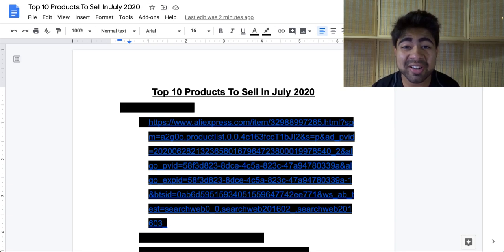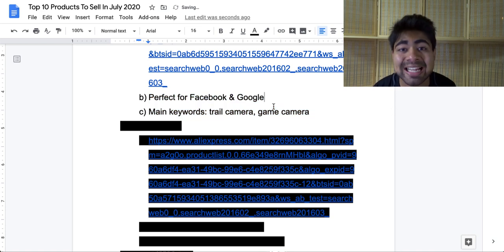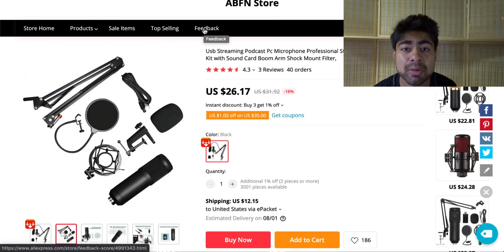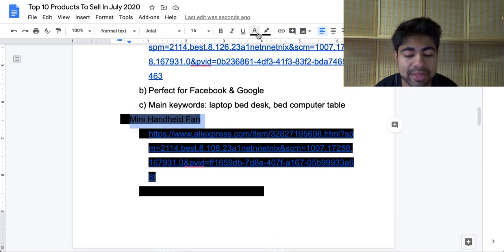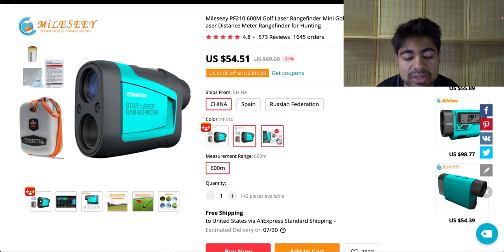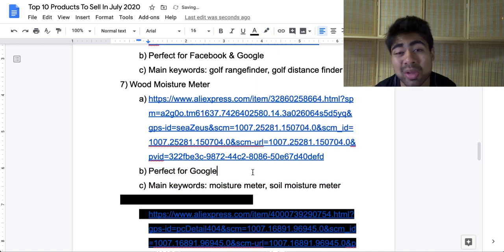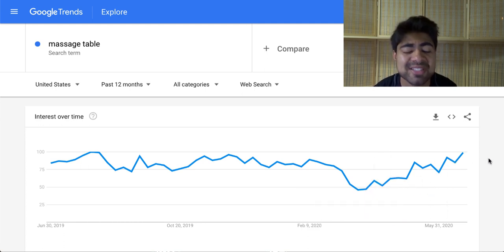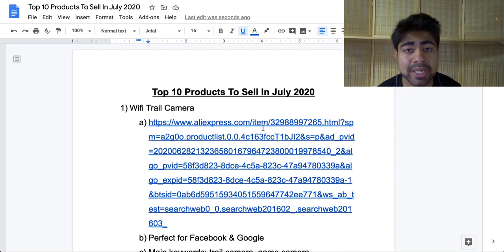Top 10 Products To Dropship In July 2020 | Winning Shopify Dropshipping Products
July is going to be an interesting month when it comes to finding winning Shopify Dropshipping products and selling them on multiple platforms. Find out the 10 hottest products to sell in this video!

There’s no doubt that things are extremely different this year compared to any of the previous years. Just when it seemed as if things were going back to normal, they have taken a turn for the worse once again. This directly impacts drop shipping and ecommerce because what used to sell during this time in the past may not work now.

After doing research on various different platforms, I came across 10 new and winning products that you can drop ship with success in the month of July. Find out what those products are and how to advertise them from the video!